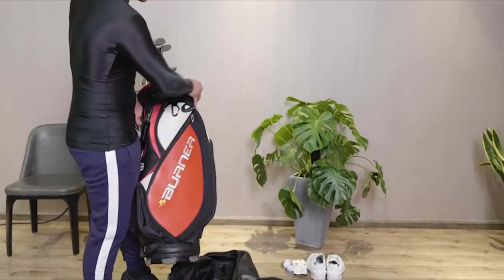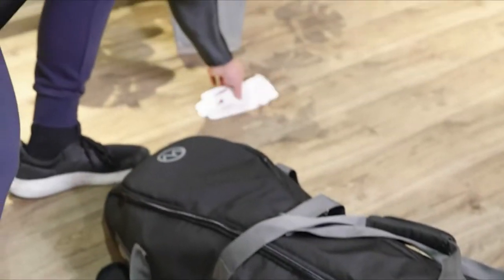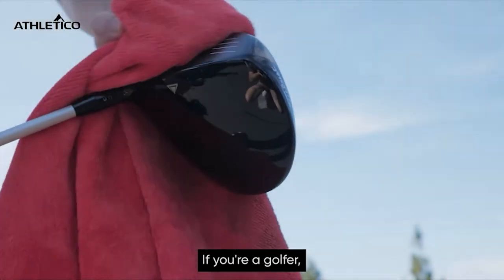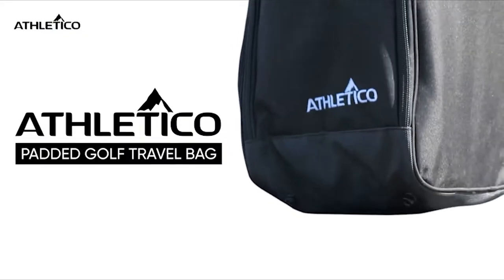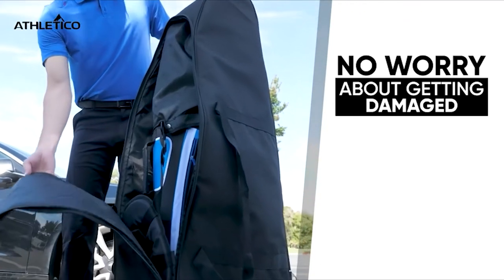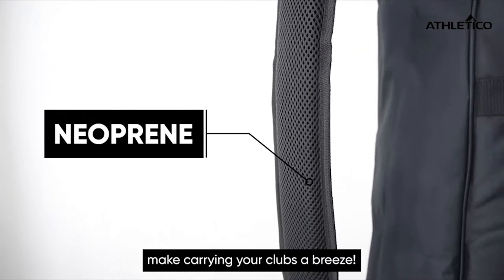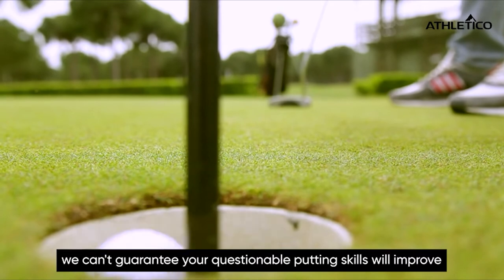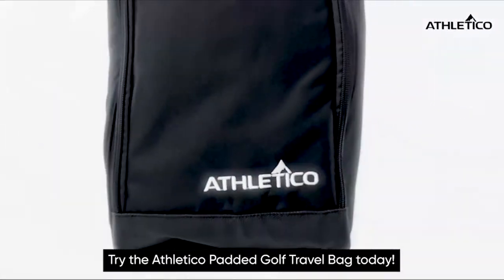The 5 Best Golf Travel Bag in 2022 [USA]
What Best Golf Travel Bag you should buy in 2022? In this video, I walk you through EVERYTHING you need to know about the Best Golf Travel Bag of 2022. This is the ultimate buying guide of Best Golf Travel Bag 2022.

👉Cheek Price Here :
⭐5. CaddyDaddy Constrictor 2 Padded Golf Travel Bag
⭐4. Athletico Padded Golf Travel Bag
⭐3. Himal Outdoors Soft-Sided Golf Travel Bag
⭐2. OutdoorMaster Padded Golf Club Travel Bag
⭐1. Partage Golf Travel Bag with Wheel

In this video, we have just laid out The top 5 Best Golf Travel Bag of 2022. In 5th place is the CaddyDaddy Constrictor 2 Padded Golf Travel Bag Cover with Oversized Pockets - Heavy Duty, Wheeled Golf Bag Travel Cover, Lightweight. In 4th place is the Athletico Padded Golf Travel Bag - Golf Travel Bags for Airlines Protects Golf Clubs. In 3rd place is the Himal Outdoors Soft-Sided Golf Travel Bag with Wheels- Heavy Duty 600D Polyester Oxford Wear-Resistant, Excellent Zipper Universal Size. In 2nd place is the OutdoorMaster Padded Golf Club Travel Bag with Wheels, 900D Heavy Duty Oxford Waterproof -Alligators. In 1st place is the Partage Golf Travel Bag with Wheel, Golf Travel Case for Airlines, 900D Heavy Duty Oxford -Black.